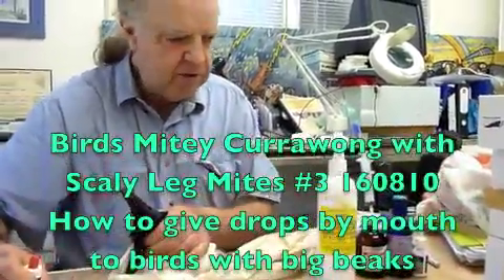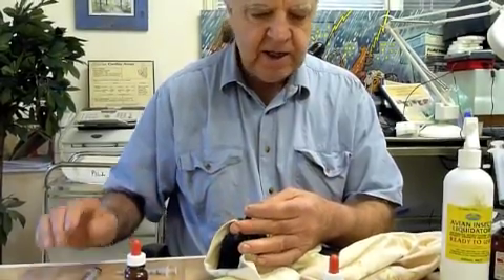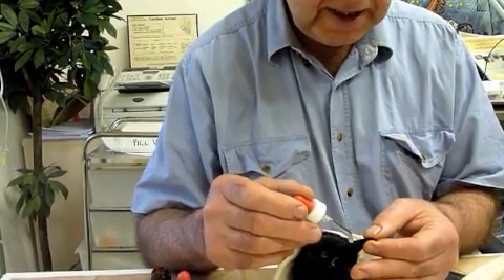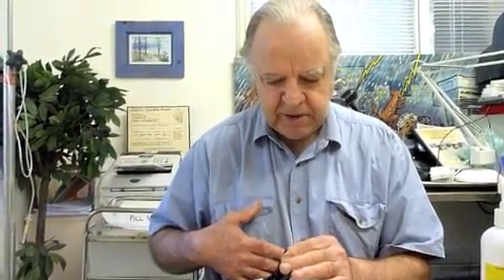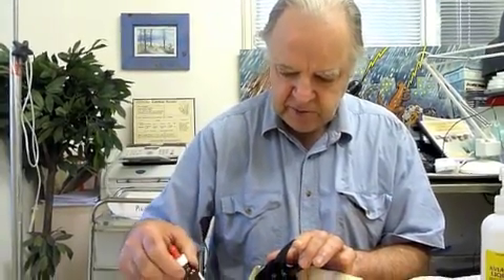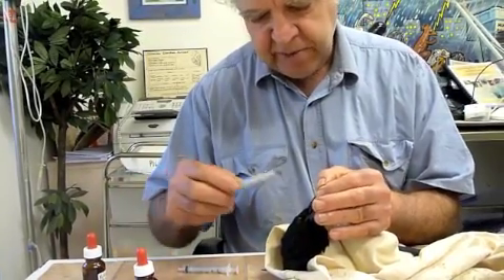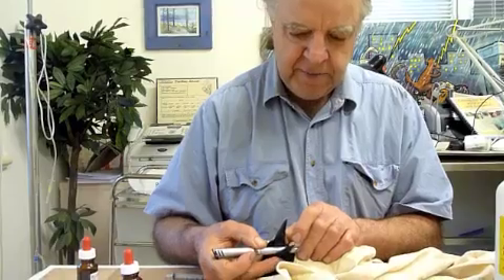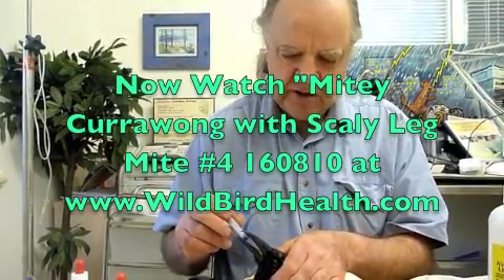Birds Mitey Currawong with Scaly Leg Mites #3 160810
with avian vet specialist Dr Ross Perry brings you video clip #2 of a wild Australian Currawong or Mountain Magpie with a severe chronic scaly leg mite infestation Cnemidocoptes sp. and also a red mite infestation. In Video #1 you can see some of the red mites moving onto Dr Ross Perry. However he nabbed them before they got past his elbows.
In video clip # 2 Dr Ross Perry shows how he handles the currawong  to calm it and spray it for the creepy crawly mites with Avian Insect Liquidator.
In this video clip #3  Dr Ross Perry shows you how to give birds with big beaks drops by mouth easily.
In video clip #4 as Dr Ross Perry continues treatment for this bird by working on its feet.